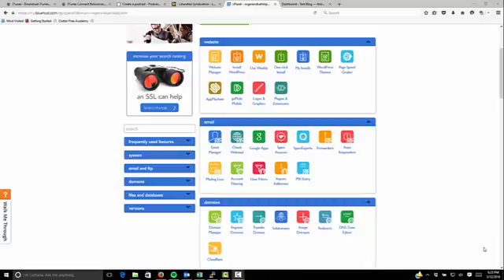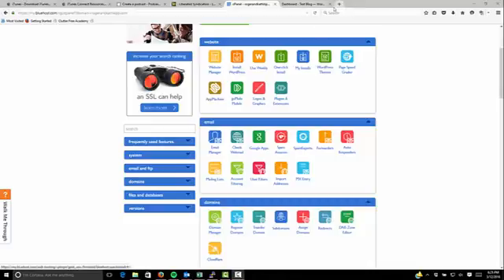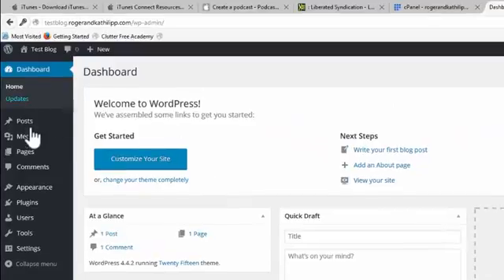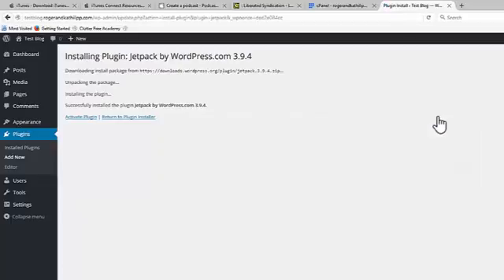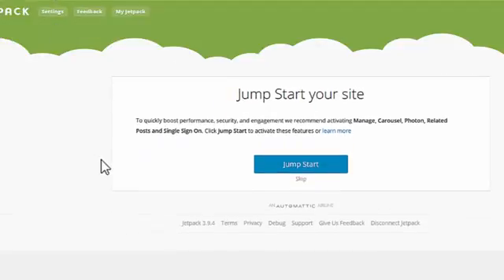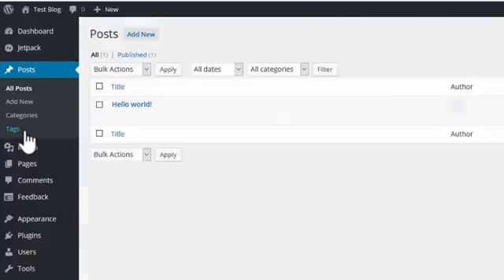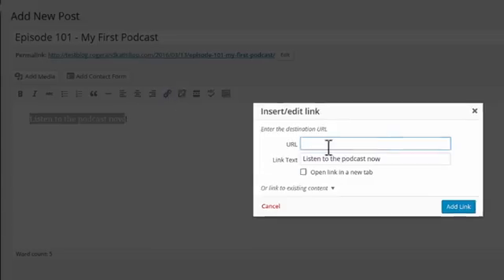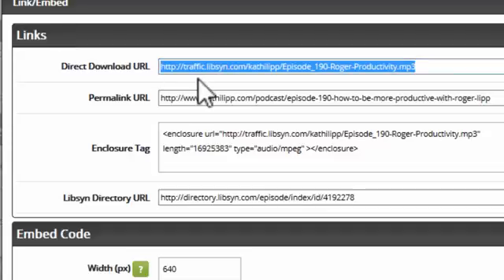Create Your Blog